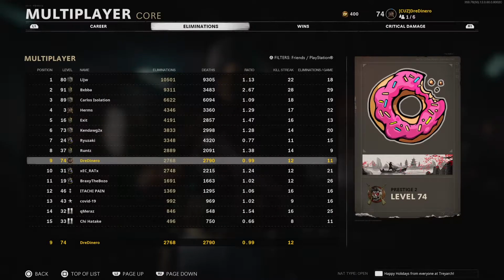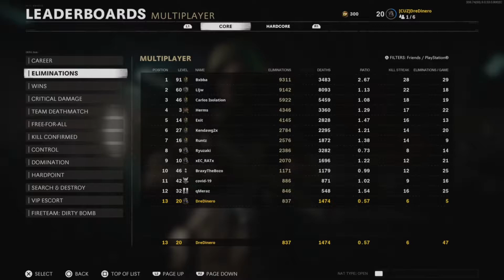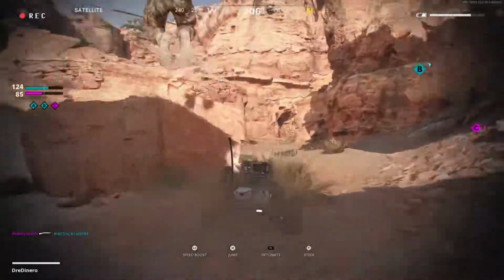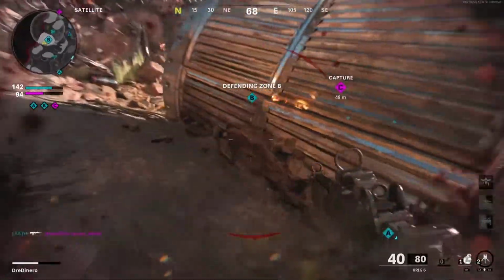Best AR In Call of Duty: Black Ops Cold War